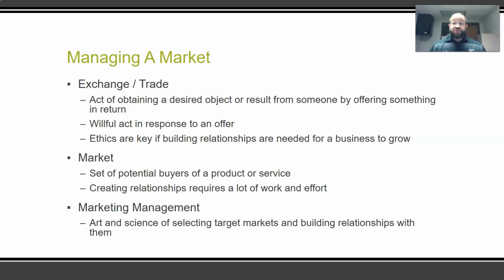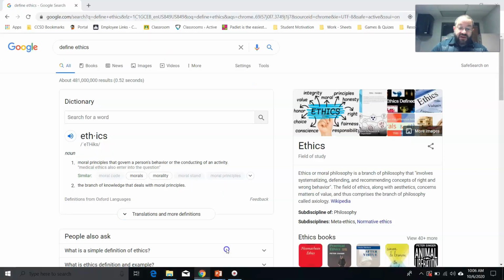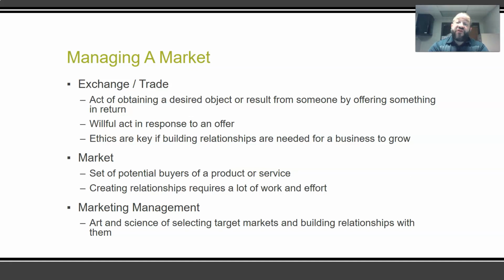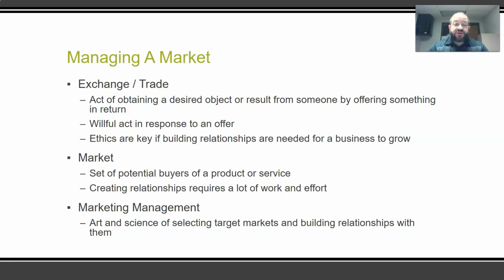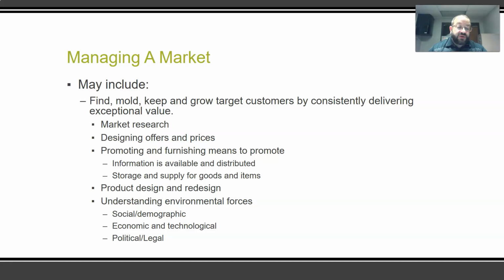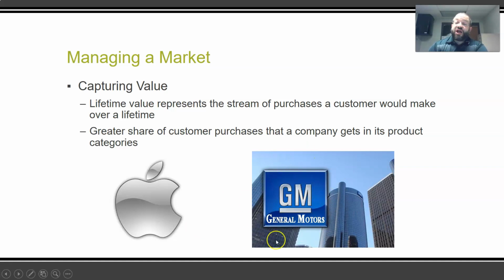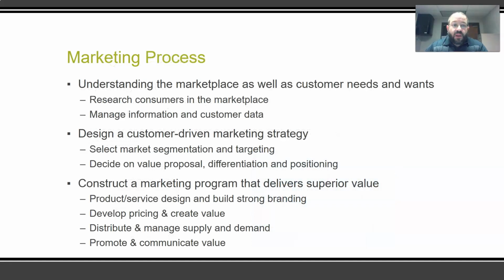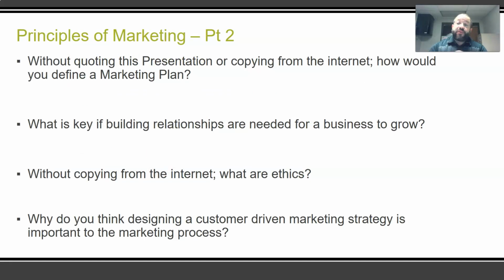Principles of Marketing - Video 2